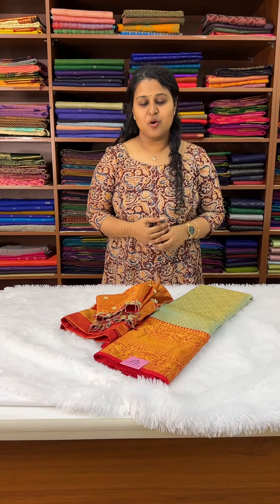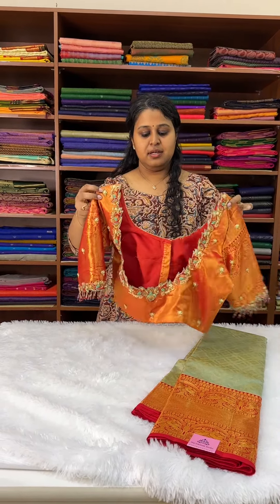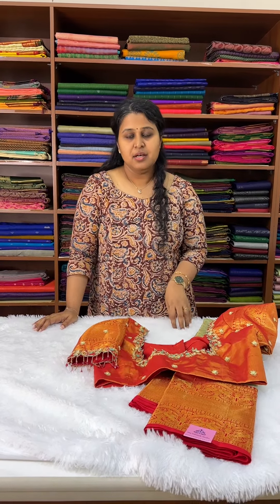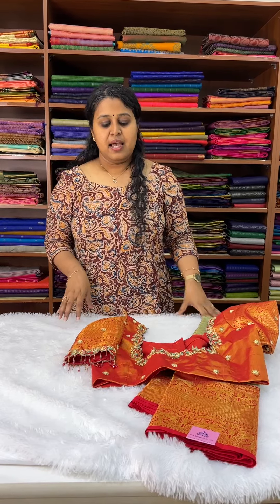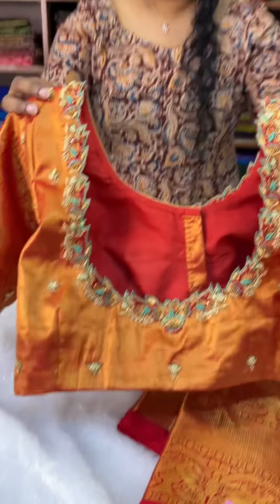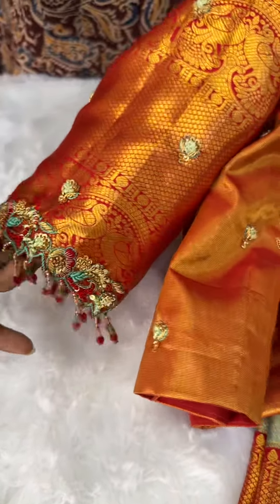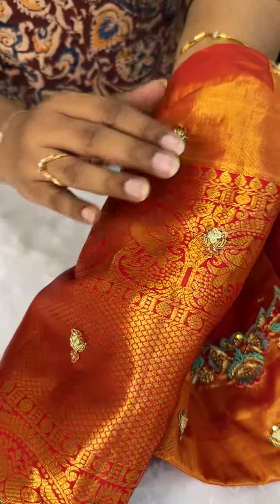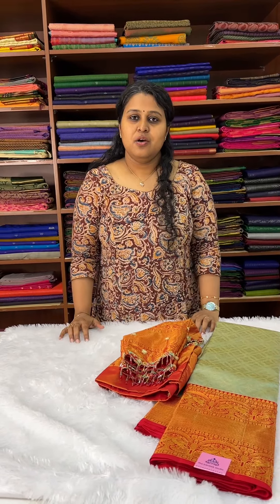Tailor fit blouse and custom made designs